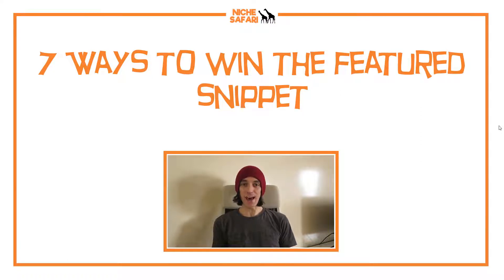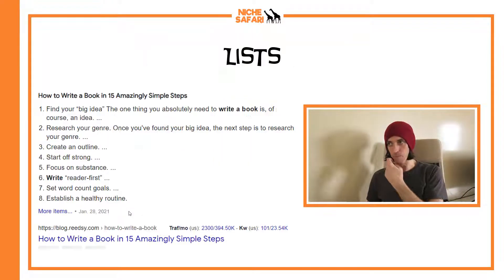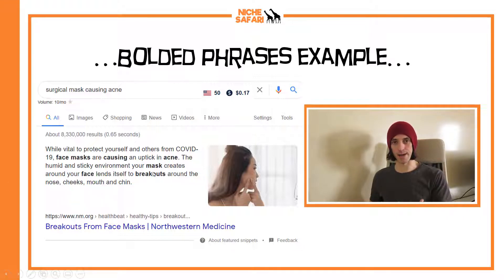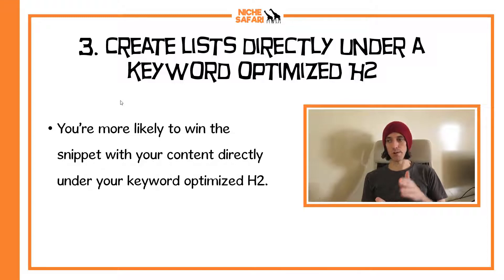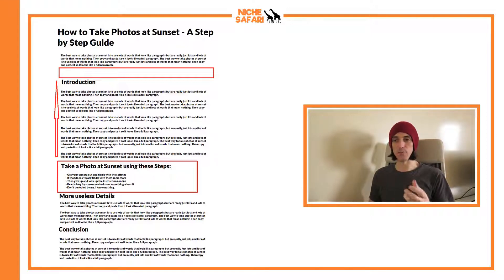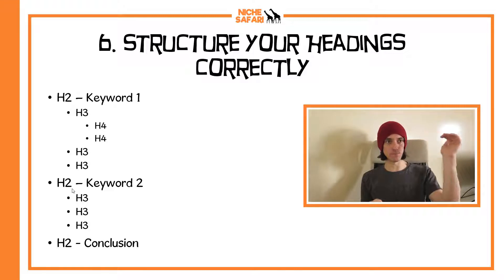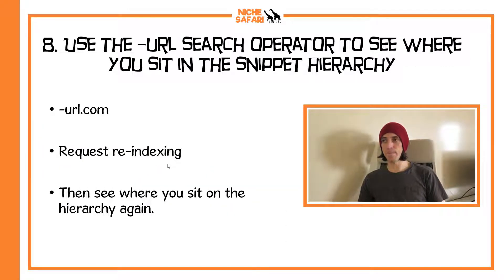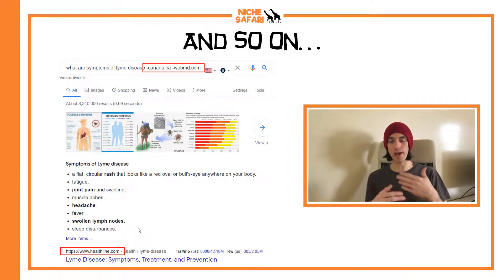How to Win the Featured Snippet (7 Top Tricks)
In this video I outline my top on-page SEO strategies for winning the featured snippet on Google.

0:01 Types of Featured Snippets
2:13 (Trick 1) Tips for Copying the Current Snippet
4:05 (Trick 2) Tips for winning Paragraph Snippets
4:44 (Trick 3) Tips for winning List Snippets
5:42 (Trick 4) Where to place your Snippet Bait
6:45 (Trick 5) Tips for winning Table Snippets
7:55 (Trick 6) Article Structure Tips for winning the Snippet
9:00 (Trick 7) Language and Phraes that attract the Snippet
10:20 (Bonus Trick) How to find out how close you are to winning the Snippet
11:30 Final Thoughts